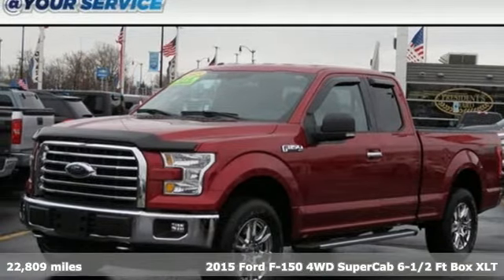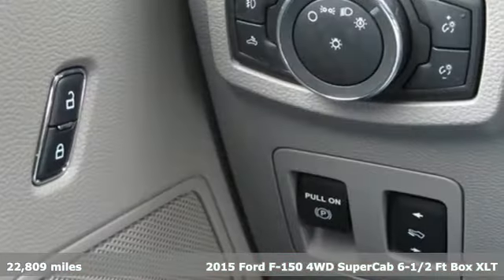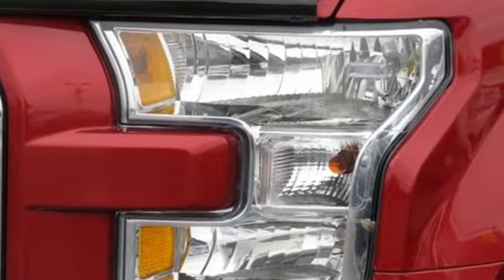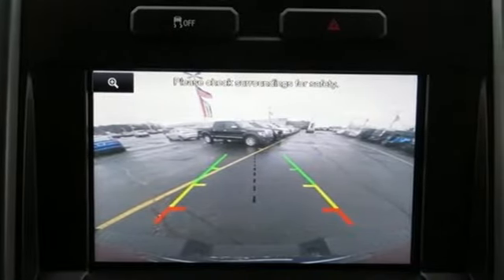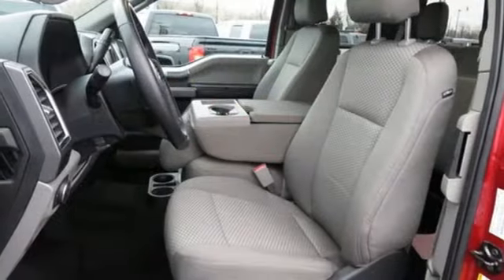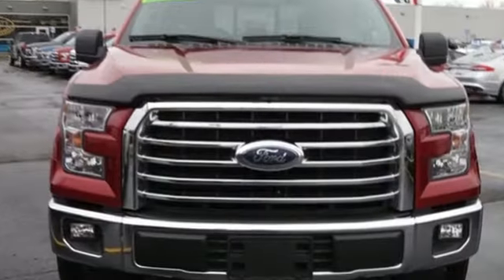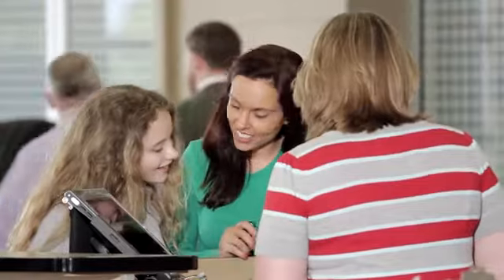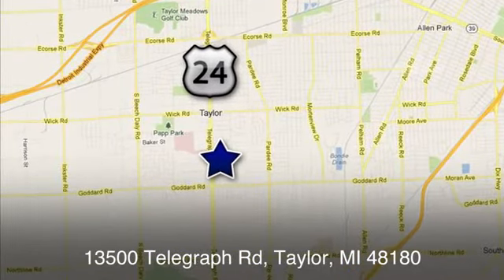Used 2015 Ford F-150 Taylor MI Southgate, MI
Year: 2015
Make: Ford
Model: F-150
Trim: XLT
Engine: 3.5L V6 Flex Fuel Ti-VCT
Transmission: 6-Speed Automatic Electronic
Color: Red
Interior: Medium Earth Gray
Mileage: 22809
Stock #: U28064
VIN: 1FTEX1E85FFD12990

Address:
10725 Telegraph Road